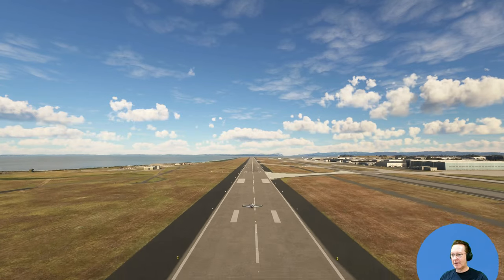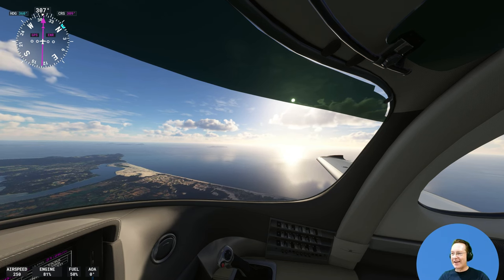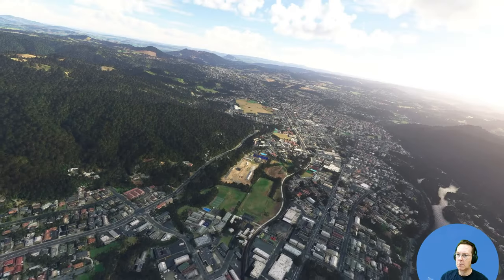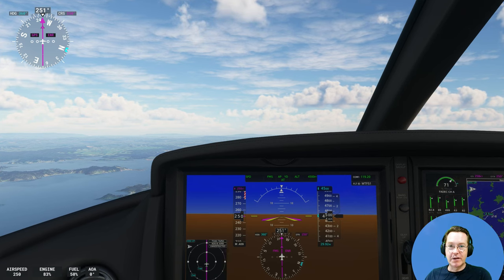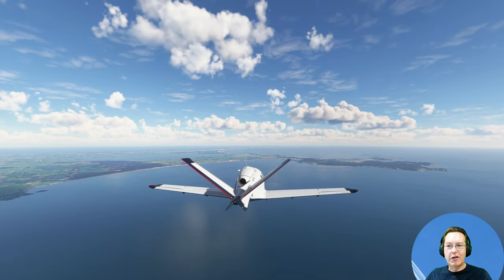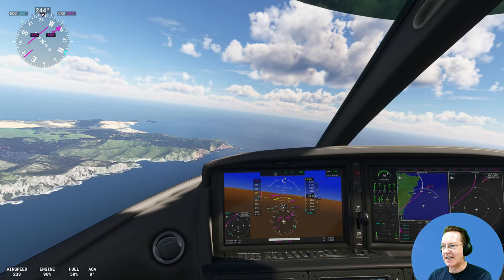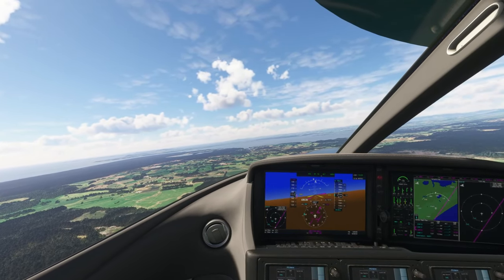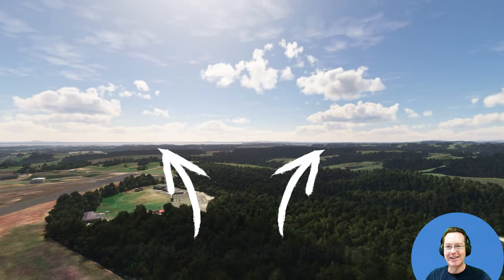Feel the Freedom: A Breathtaking Flight from Auckland to Cape Reinga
Experience the thrill of flying in your personal private Cirrus Vision jet as we embark on an exhilarating flight from Auckland, New Zealand, to Cape Reinga, the northernmost tip of the country.

Buckle up and prepare for a breathtaking journey as we soar over stunning landscapes, from the bustling city of Auckland to the remote and rugged beauty of Cape Reinga. Take in panoramic views of New Zealand's diverse terrain, including lush forests, rolling hills, and pristine coastlines.

As we approach Cape Reinga, witness the meeting of the Tasman Sea and the Pacific Ocean, a mesmerizing natural phenomenon that is sure to leave you in awe. Feel the excitement as we touch down at the northernmost point of New Zealand, where you can explore the iconic lighthouse and take in the sweeping views of the surrounding seas.

Join me on this unforgettable flight simulator experience and discover the beauty of New Zealand from a whole new perspective. Fasten your seatbelt and get ready to take flight in style aboard the Cirrus Vision jet. Let's make memories that will last a lifetime.